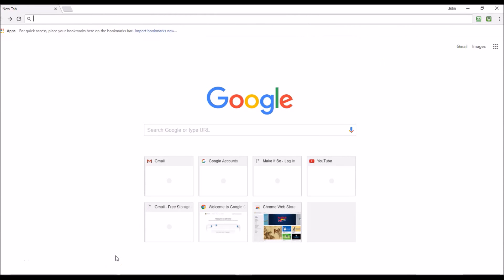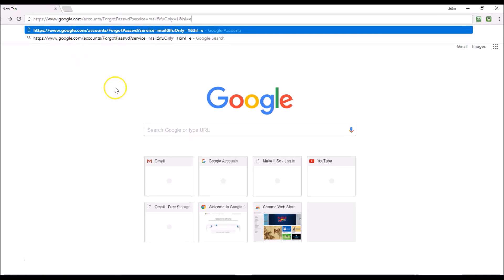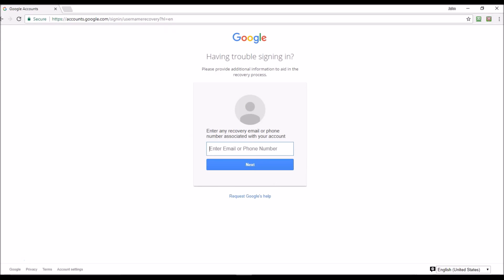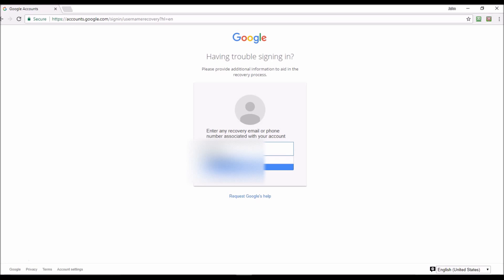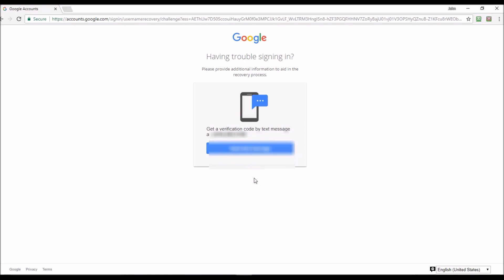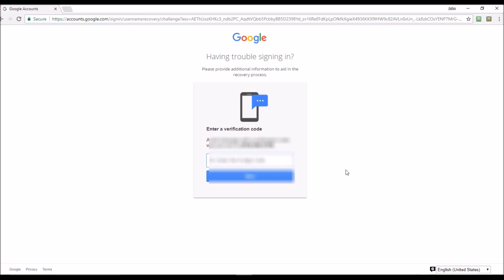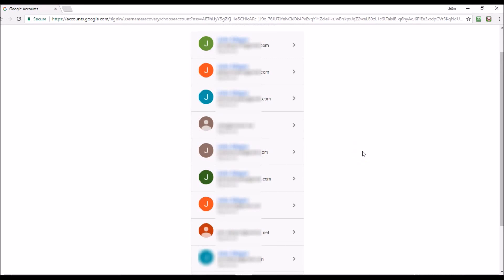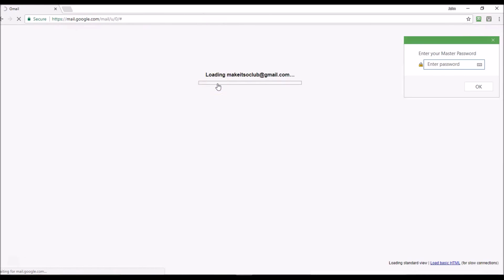How To Find All Of Your Gmail Accounts - find all of my Gmail accounts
How to find all of my Gnail accounts works fast and easy Click on the show more words on the lower left. Show all y GMail accounts is another way of saying it.